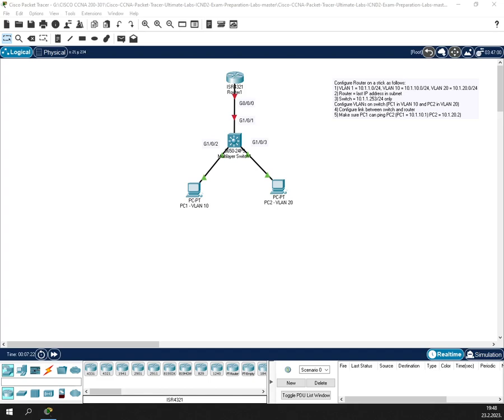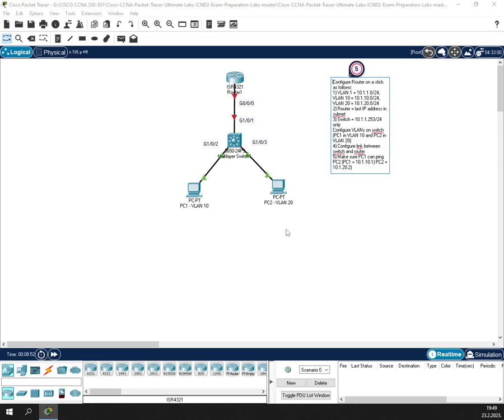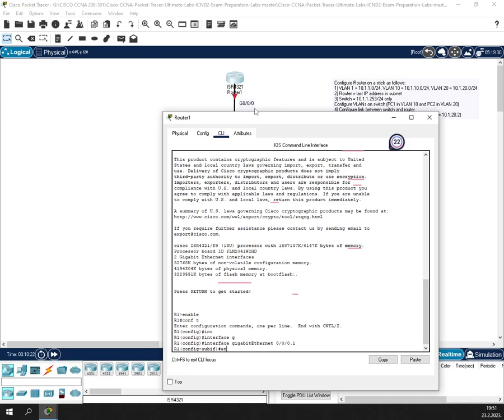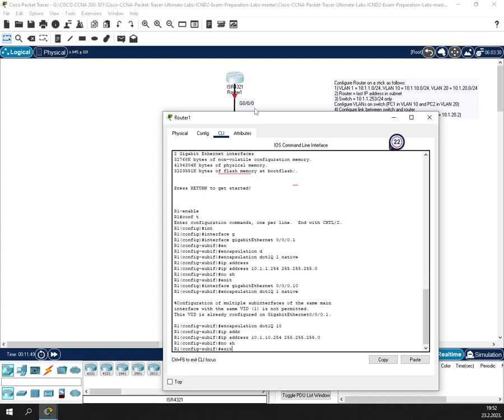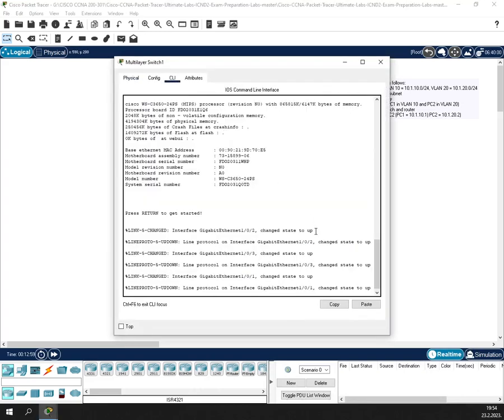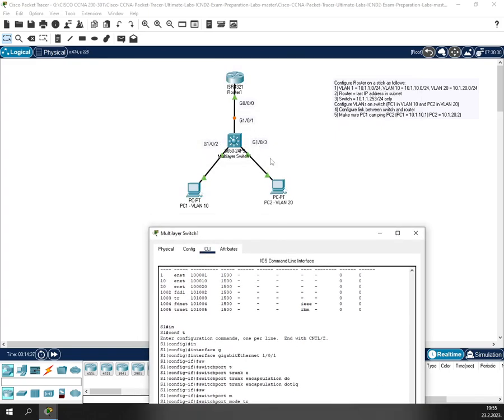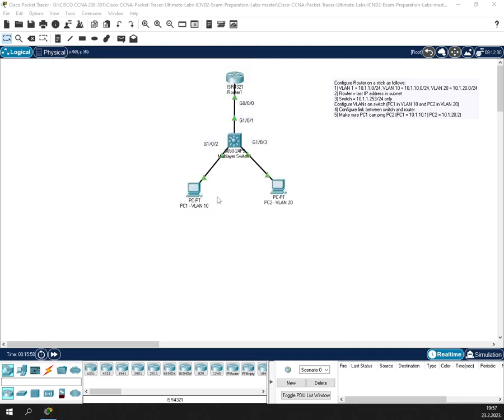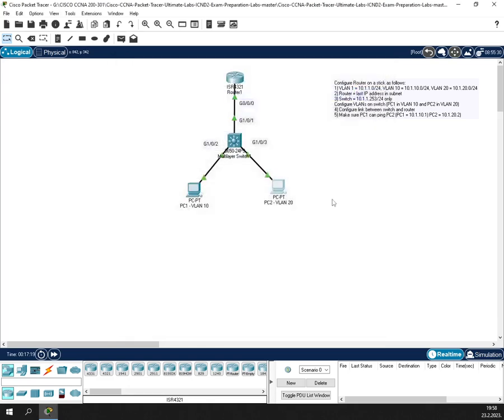CCNA 200-301 | VLAN & ROUTER PRACTICE LAB COURSE 2023 EP-01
In this video, you will learn how to configure VLANs on routers and Switch at a basic level.

- a great place to learn fundamentals

00:00-00:50 Introduction
00:50-01:47 - Tasks
01:47-05:58 - Router set up
05:58-09:03 - Switch set up
09:03-10:30 - Hosts set up